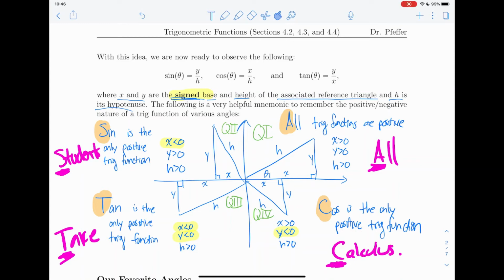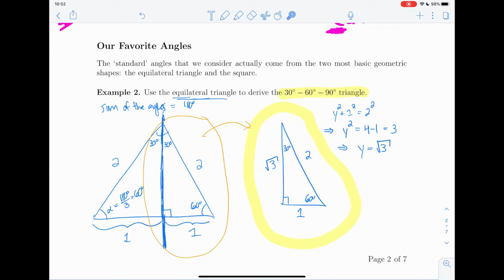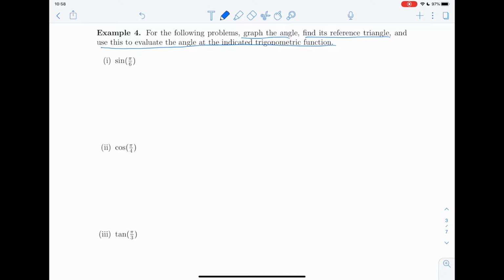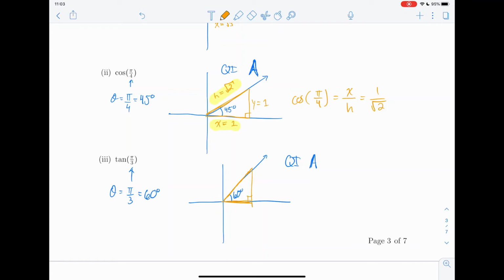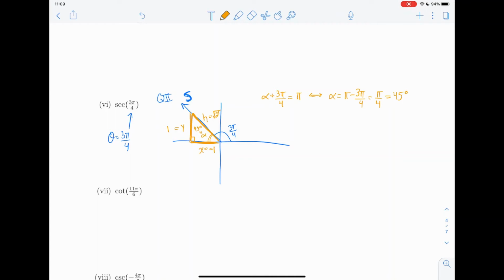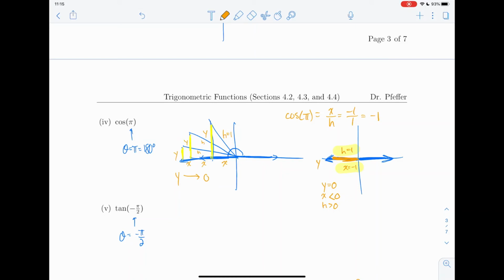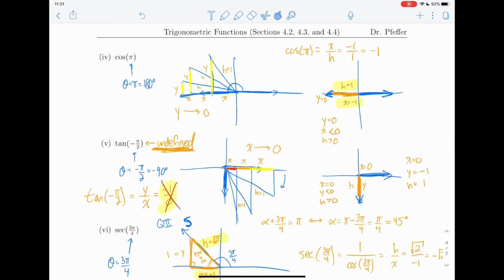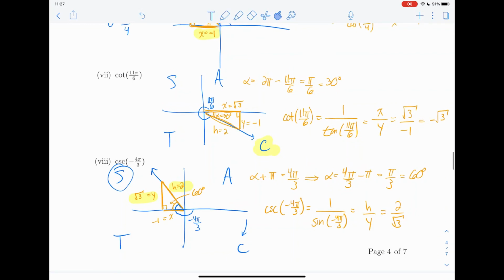Trigonometric Functions [Part 2/3]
In this video we define our six basic trigonometric functions and investigate how to evaluate them at arbitrary angles. We investigate their various algebraic properties as well.

The text we are using is Blitzer's Precalculus Essentials (6th Edition)